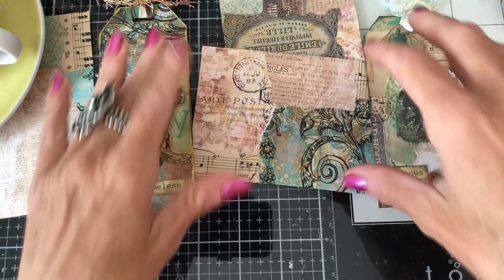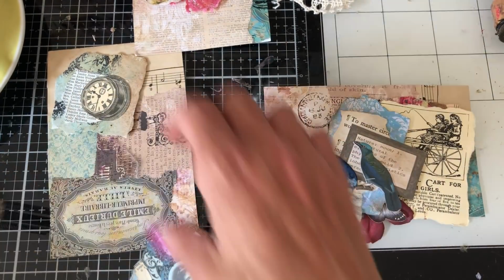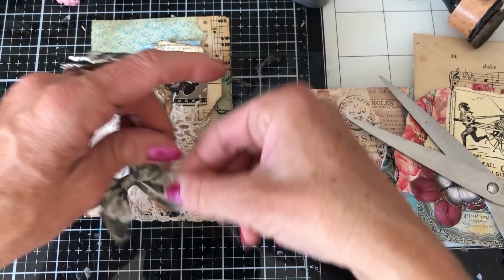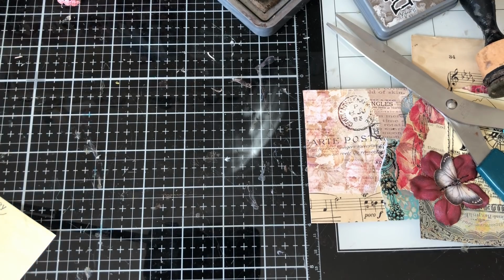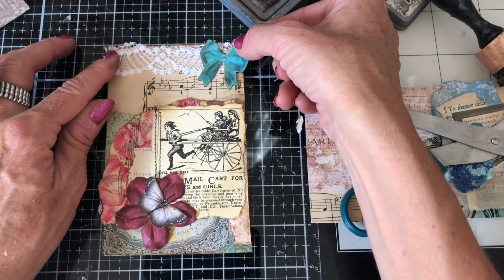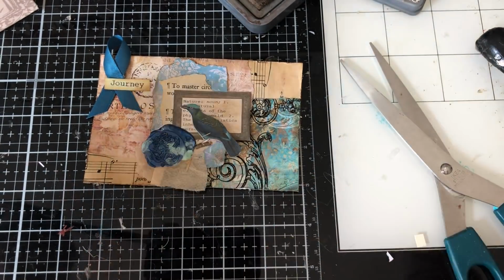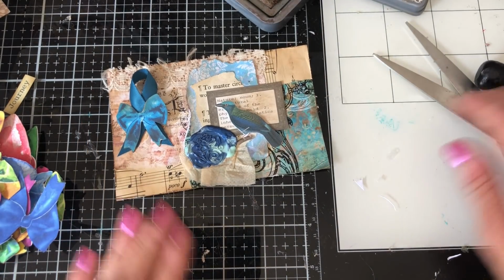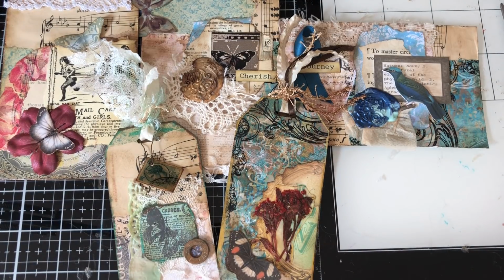Reverse Collage Tags #2 - Using Clusters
Hi -  I hope you like these cute reverse collage tags, made using clusters ready for my junk journals .

200gsm Smooth Paper for Printing from Inkjet Printer - beautiful qulity prints
Bosch Hot Glue Gun
1.5 inch large Book Rings - perfect for chunky ring bound journals
Tim Holtz Vintage Photo Distress Ink
HP 6950 Printer - Instant Ink Compatible